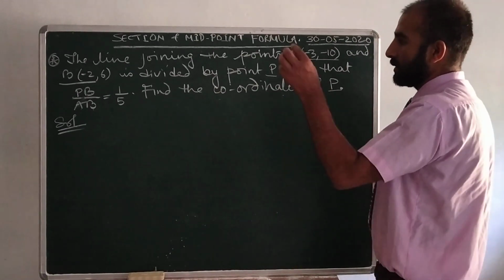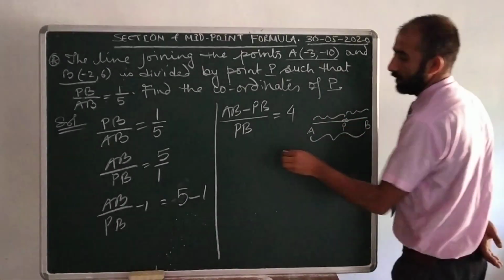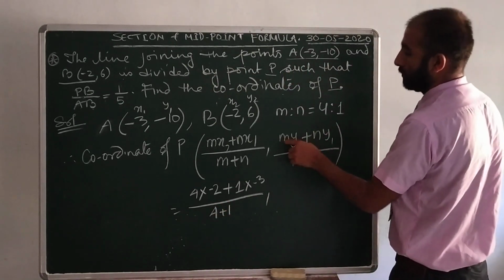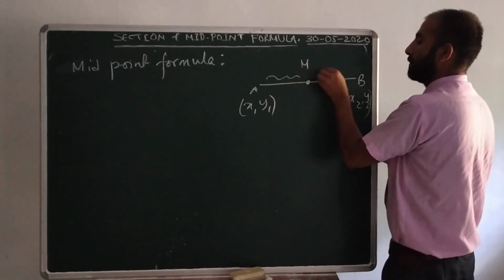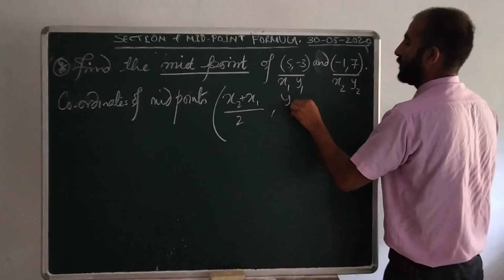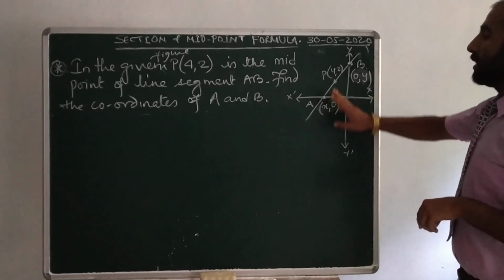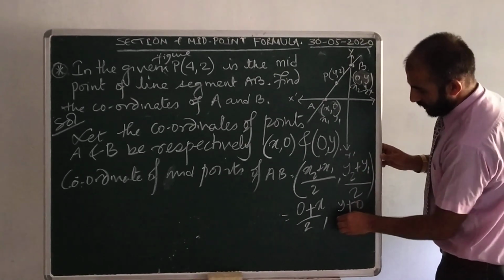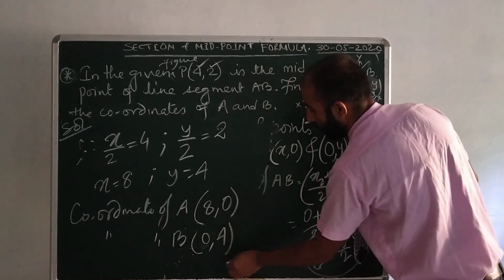Online Education , Episode 73, Mathematics for Class: X ICSE ( 30.05.2020)